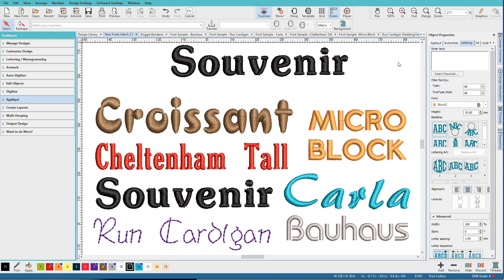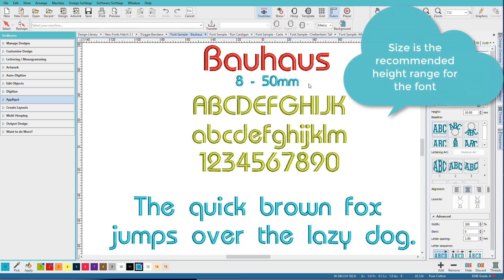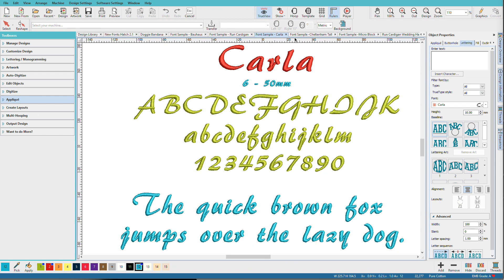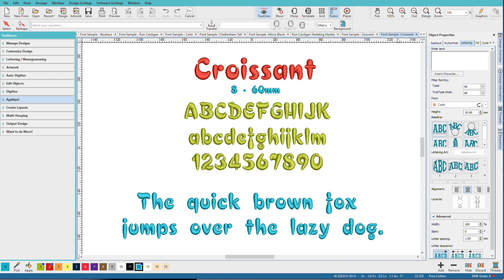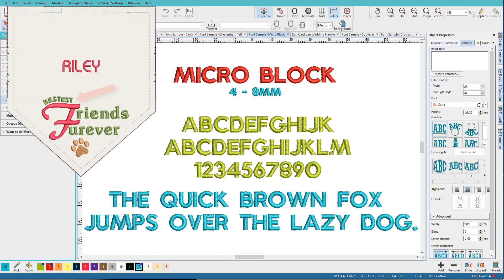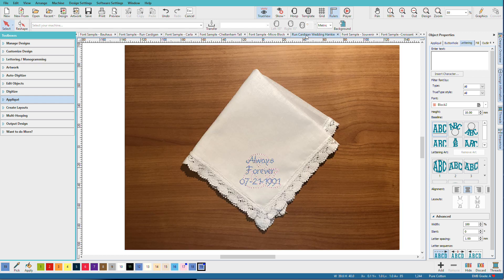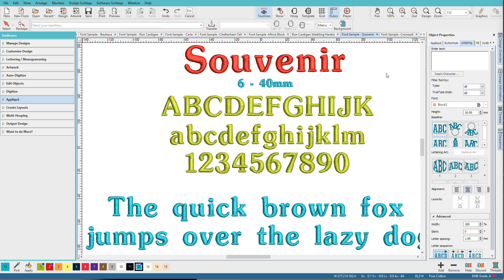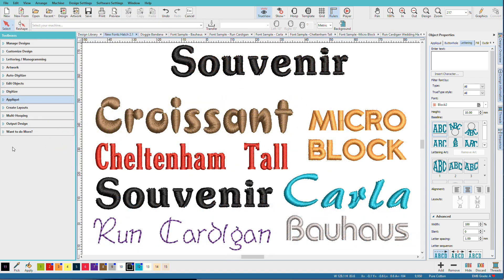Hatch Embroidery 2.1 – 7 New Fonts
The Hatch Embroidery Digitizer 2.1 update adds 7 brand new professionally digitized fonts to the software.
This is free for existing Hatch Embroidery Digitizer 2 customers.